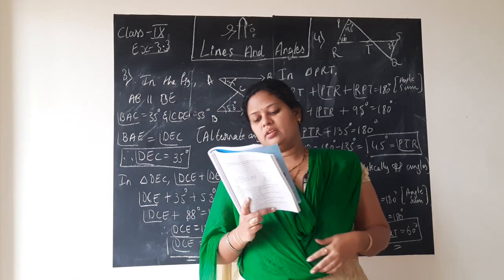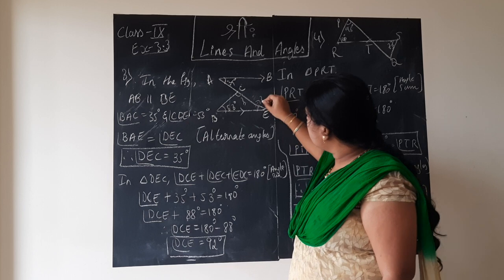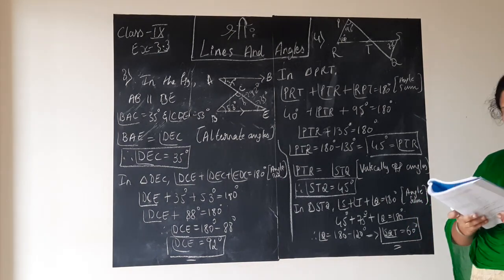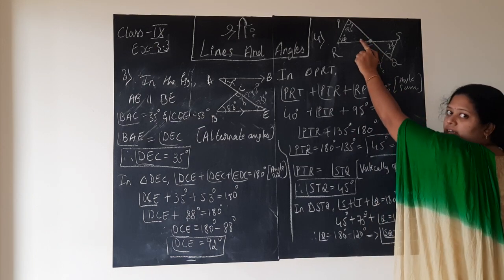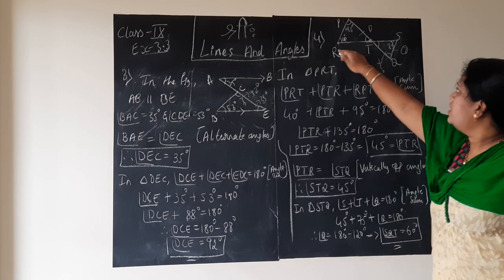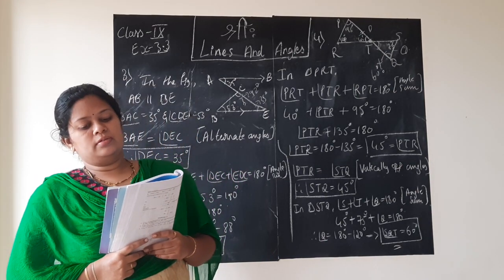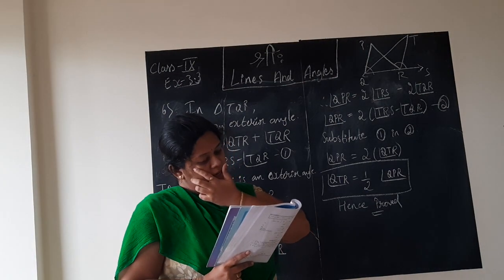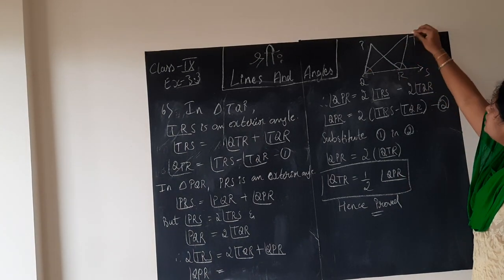Lines and Angles part 7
Ex 3.3 completed